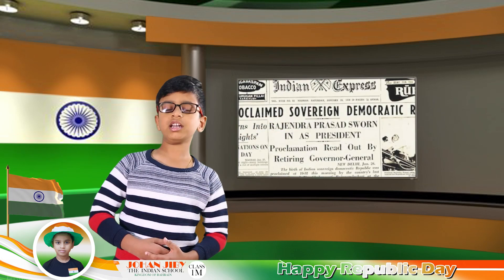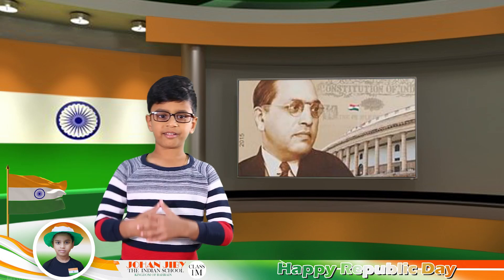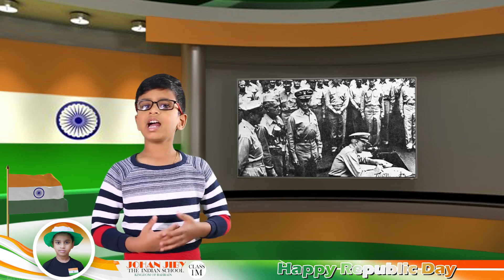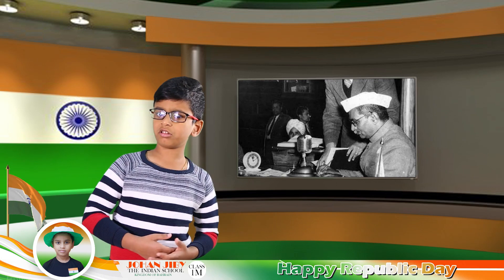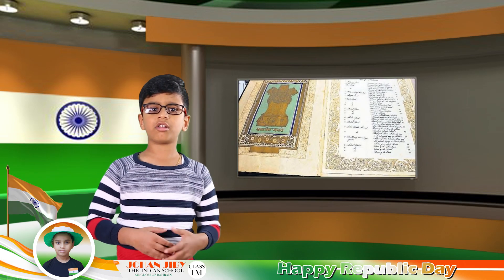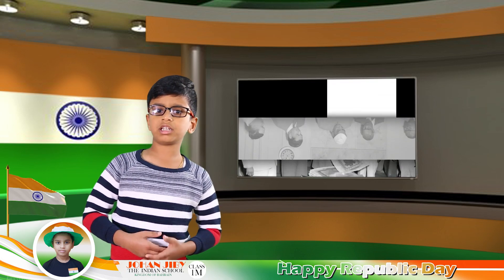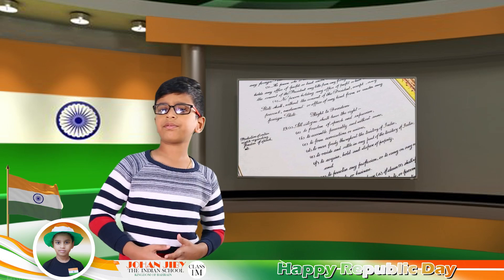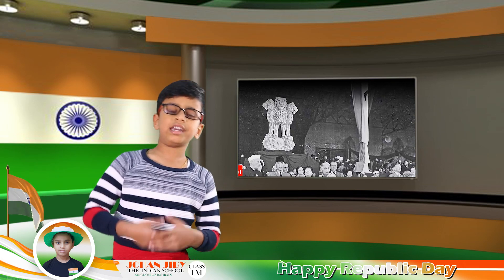Best Republic Day Speech in English 2021 by Johan Jiby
Best Republic Day speech in English 2021

 Hi Everybody, I am your Johan Jiby. Student of Class 1, in the Indian School, Bahrain.

 Today I wish to give a speech on the facts related to Republic of India.

 Most of the colonial India was under British rule from 1857 to 1947.

 Though India got its Independence on 15 August 1947 from British, there were no proper principles or laws for the governing system of our country.

 However, two weeks later on 29 August 1947, a Drafting Committee was appointed for the Making a permanent Indian Constitution, with Dr B R Ambedkar as chairman who is known as the Father of the Indian Constitution.

 The Constitution is the supreme law of India.

 Writing the Constitution of India and completing it had taken nearly three years.

 The original Constitution of India was handwritten by Prem Behari Narain Raizada in a flowing italic style with beautiful calligraphy.

 He devoted his six months to complete the writing.

 For that, He was allotted a room in Constitution House by the Government of India to execute the prominent work.

 Instead of charging any kind of remuneration, he had asked permission to write his name on every page of the constitution and the name of his grandfather with his name on the last page.

 Each page was beautified and decorated by artists from Shantiniketan.

 The final draft of the Indian Constitution was prepared on 26 November 1949.

 And this day is celebrated as constitution day in India and also known as National Law Day.

 The handwritten Constitution was signed on 24th January, 1950, by 284 members of the Constituent Assembly.

 The Constitution legally enforced and The National Emblem was also adopted on same day, that is on Jan 26, 1950.

  Since then, we celebrate January 26th as Republic Day.

 This date was chosen as it was the anniversary of Purna Swaraj Day, which was held on January 26, 1930.

 At the time of its adoption, the Constitution contained 395 Articles and 8 Schedules and was about 145,000 words long, making it the longest national Constitution of any sovereign country in the world.

 The constitution declares India sovereign,  socialist, secular,  democratic republic,  assuring its citizens justice,  equality and liberty.

 Our Constitution makers took inspiration from various other country’s Constitutions while drafting, which is why the Indian Constitution is often called a bag of borrowings.

 The original copies of the Indian Constitution, written in Hindi and English, are kept in special helium-filled cases in the Library of the Parliament of India.

 The Constitution was published in Dehradun and photolithographed by the Survey of India.

 Republic Day is not just an Indian festival. It is the festival of joy shared between people belonging to every religion, caste, and creed.

 The entire country is decorated in tri-colours to convey that India is a nation where ‘Unity in Diversity’ is celebrated.

 The main Republic Day celebration is held in the national capital, New Delhi, at the Rajpath.

 The parade is presided over by the President of India, who is the Supreme Commander of the Indian Armed Forces.

 The parade showcases India's Defense Capability, Cultural and Social Heritage.

 It is organized by the Ministry of Defense. which are performed as a tribute to India;

 The first Republic Day parade, held in 1950, before the first president President Rajendra Prasad.

 On the eve of Republic Day, the President of India distributes Padma Awards to the civilians of India every year.

 These are the second highest civilian awards in India after Bharat Ratna.

 The Beating Retreat ceremony is held denoting the end of Republic Day festivities.

 It is conducted on the evening of 29 January, the third day after the Republic Day.

 It is performed by the bands of the three wings of the military, the Indian Army, Indian Navy and Indian Air Force.

 The venue is Raisina Hill towards the end of Rajpath.

 Republic day in India has great importance in history as it tells us all about each and every struggle of Indian freedom fighters".

 Thousands of people laid down their lives… so that our country breaths today… never forget their sacrifice… Happy Republic day…

 I Love My India……Jai Hind.